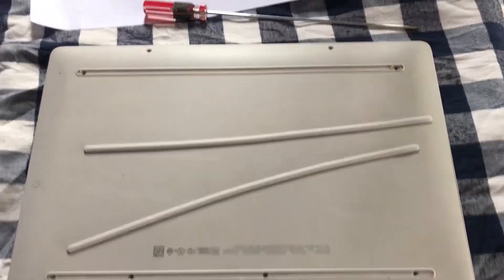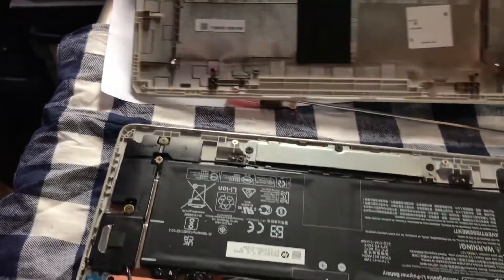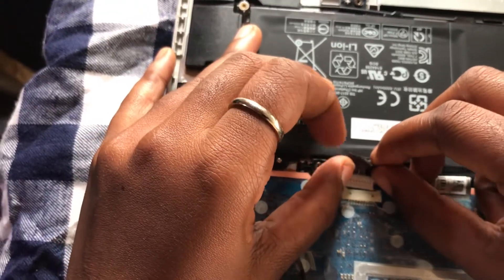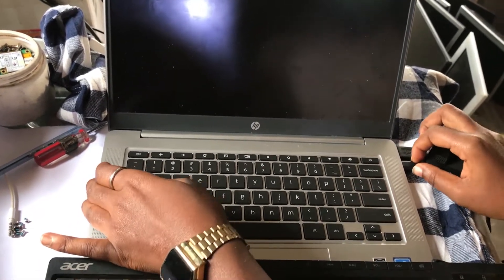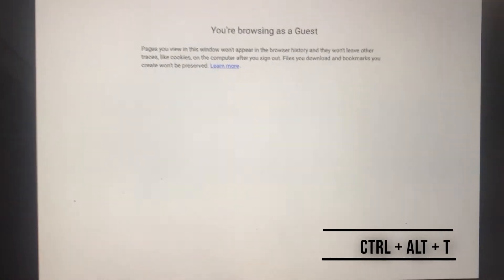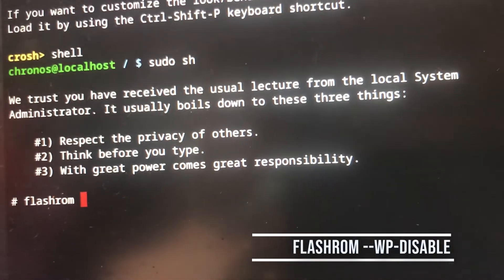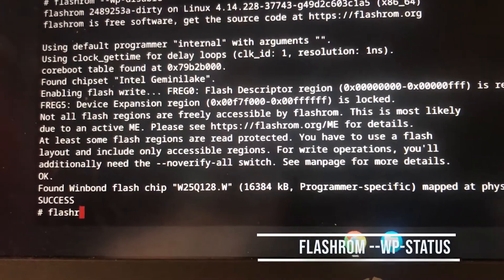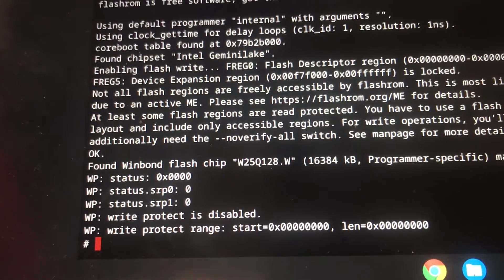How to disable write protect on Chromebook (type with no write protection screw)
Video Chapters:
0:00 Intro
0:11 Important Information
0:31 Open Cover
0:43 Disconnect battery
1:25 Connect charger and Keyboard
2:05 Using codes.

Watch how to install Chromebook here.

This is a link to a new video on how to disable Write Protect on a Chromebook. This new video explains some key points I didn't point.

Instructions In the video.
1. Make sure your Chromebook is in developer mode.
2. Remove the screws from the Chromebook and open it to reveal the board
3. disconnect the battery.
4. close it with the lid without putting the screws back on. (put screws back after the process).
5. connect your charger and USB keyboard.
6. Switch it on.
7.press ctrl + d.
8.log in as quest.
9.press ctrl + alt + t
10. type shell and press enter.
11. type sudo sh and press enter.
12. type flashrom --wp-disable and press enter.
13. type flashrom --wp-status and press enter.